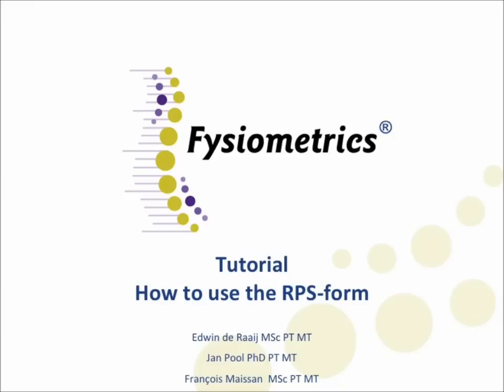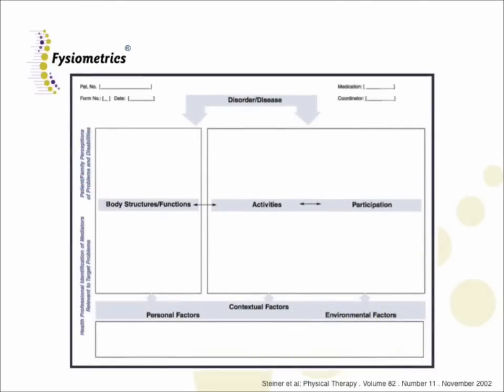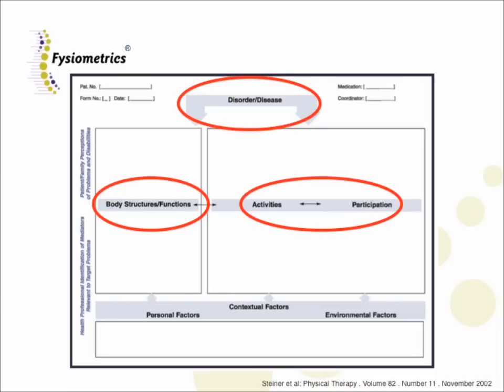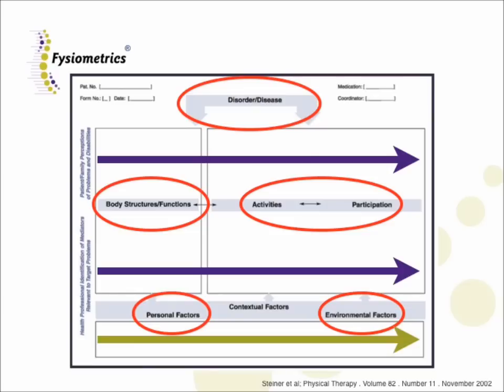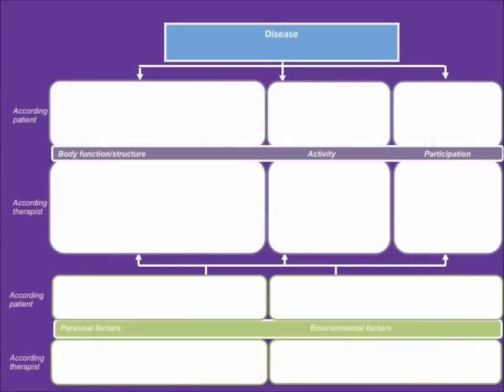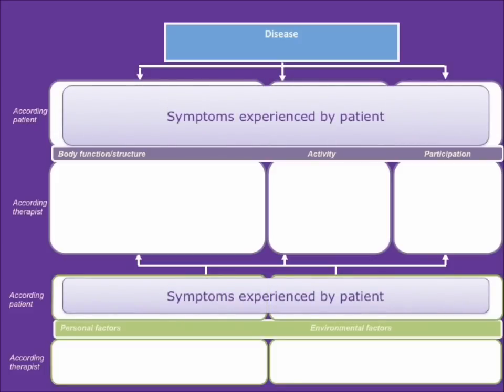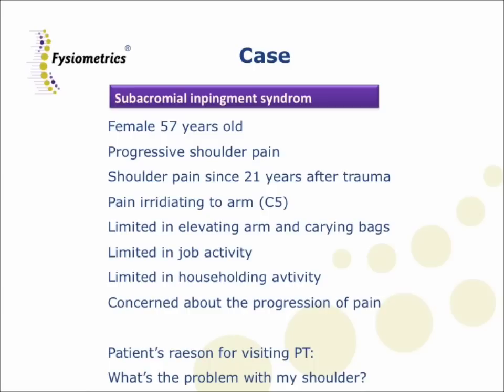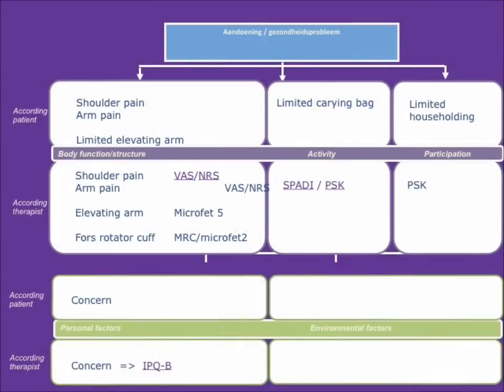RPS form instruction English version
In this tutorial a case is presented using the RPS-form. The RPS-form is used in the assignment before each Fysiometrics course. The course attendant will be asked to fill out the RPS-form before the course using a case from his own daily practice, and send it to